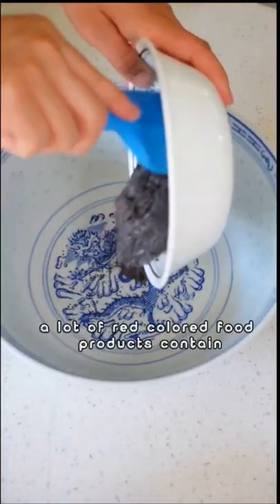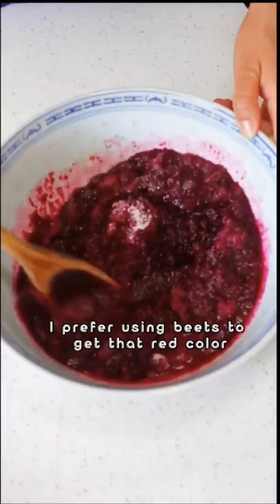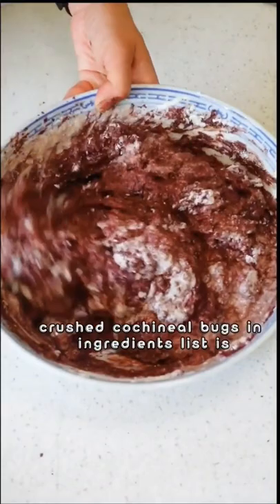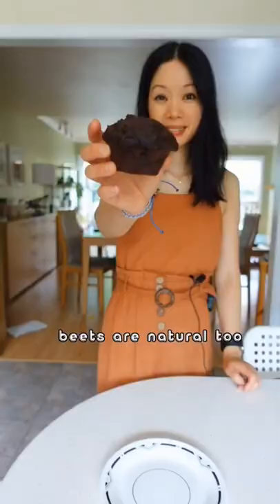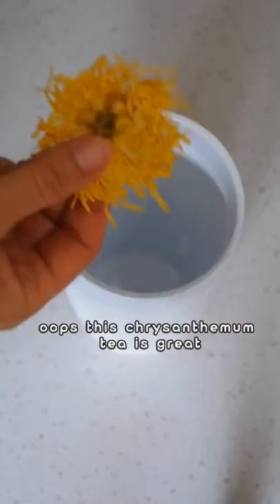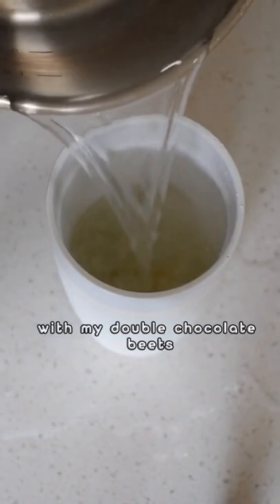beets in baking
I love using beets in my baking for the red color and for making it so moist!

Tea flower from @drinktheqi